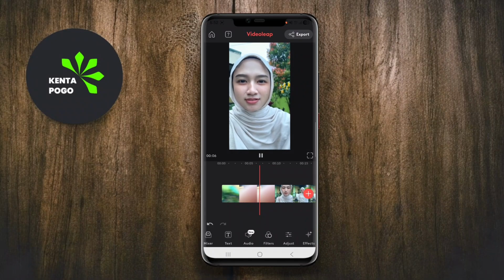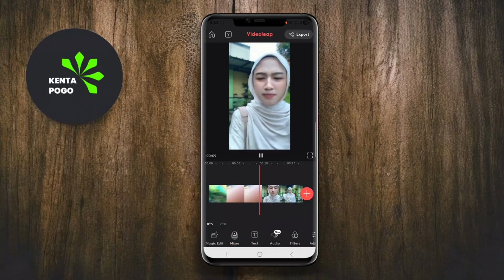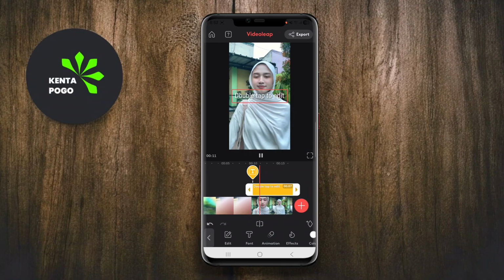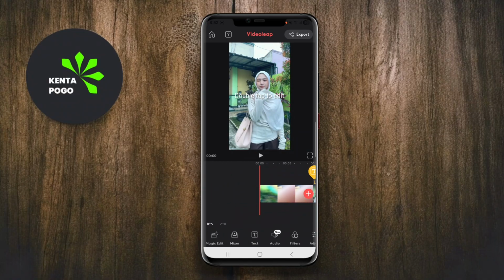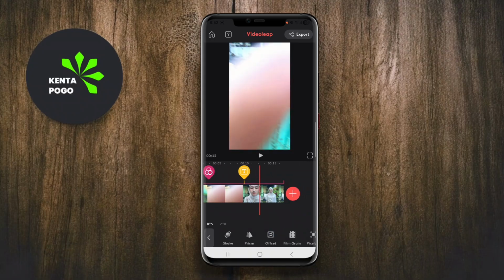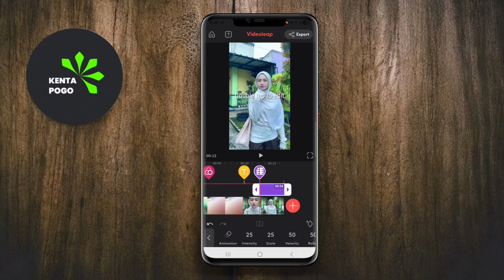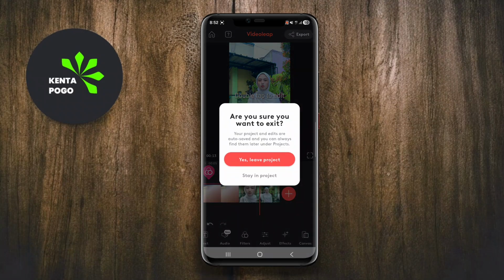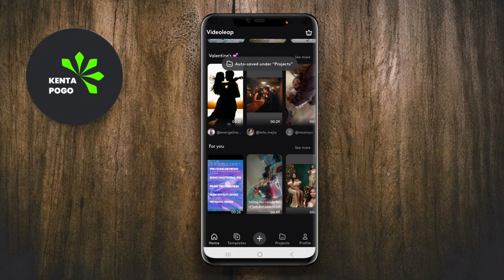Best Free Videoleap AI Video Editor App for Android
Create stunning content effortlessly with the best free Videoleap AI Video Editor app for Android. This video features Videoleap by Lightricks, a powerful all-in-one editor that uses AI to help you generate reels, shorts, and cinematic videos in minutes. With smart templates, auto-cuts, music syncing, and visual effects, it's perfect for beginners and pros alike who want to produce scroll-stopping content for TikTok, Instagram, or YouTube.